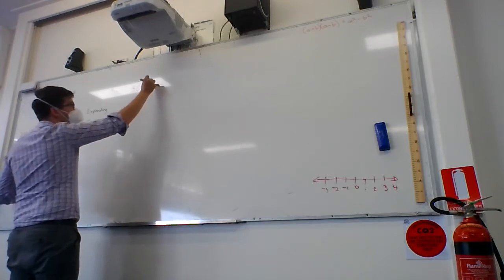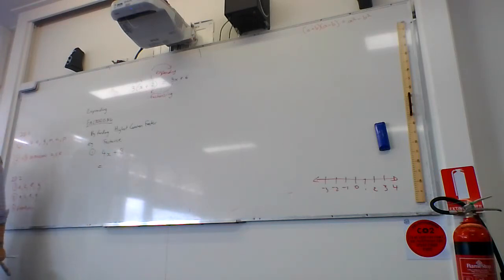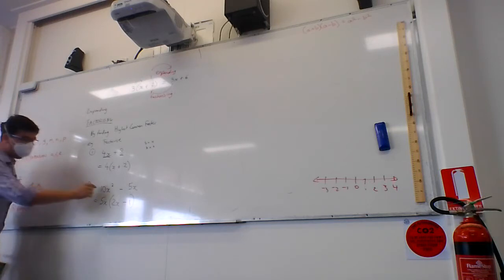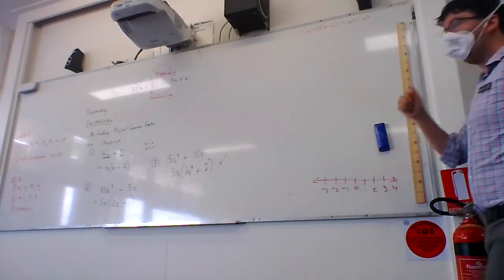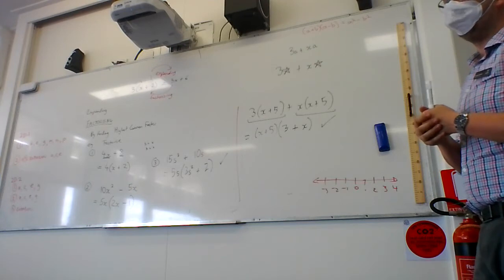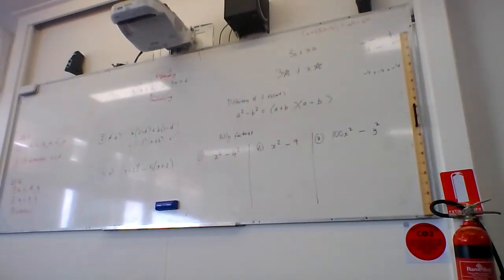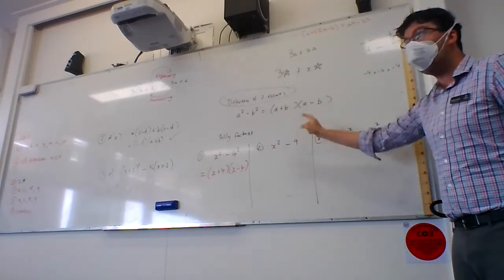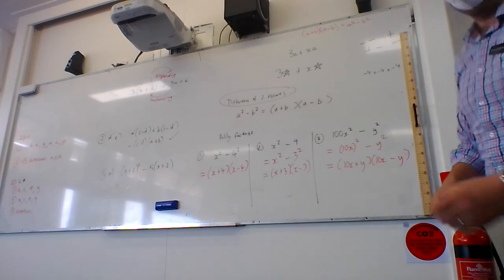Factorisation: Highest common factor, perfect squares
Learn how to factorise by finding a Highest common factor. Also, learn how to factorise by the use of perfect squares.